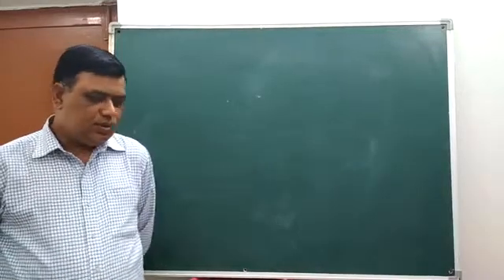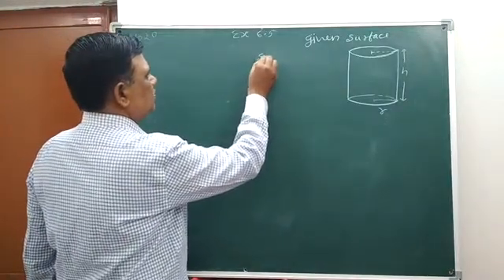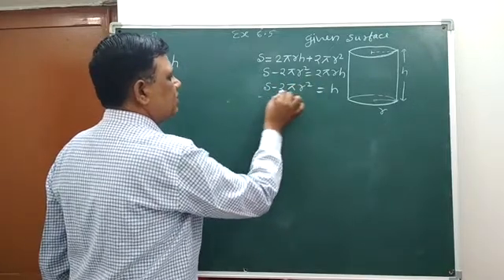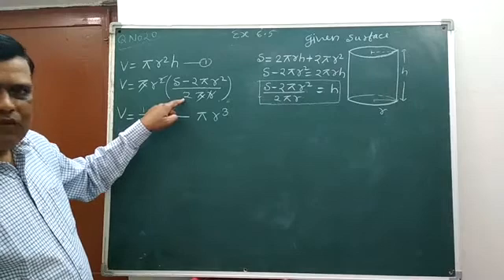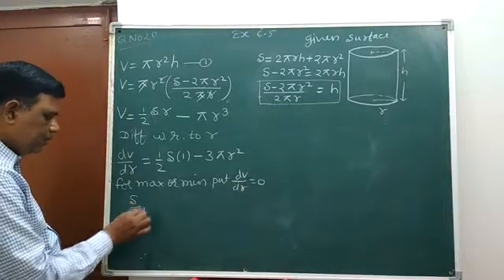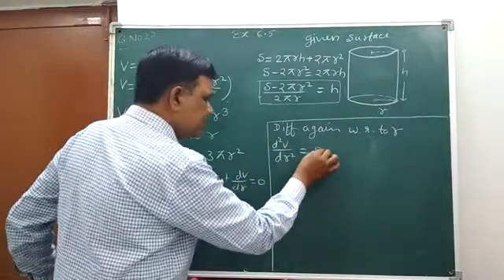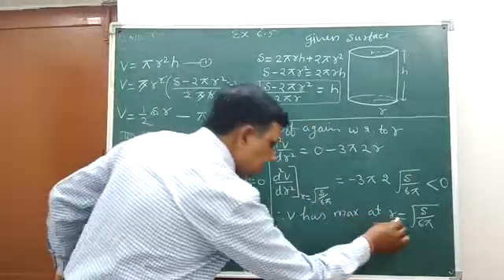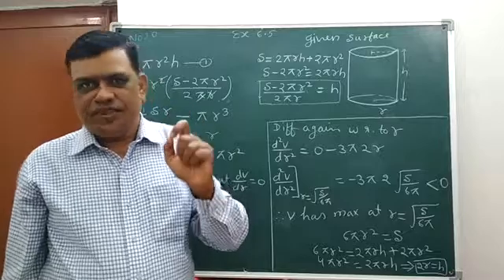XII MATHS : CHAPTER 6 Application of derivatives ncert Exercise 6.5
Simple method to understand the difficult problems in AOD very important question for exam use of differentiation ; maximum  minimum values ; cylinder and it's dimensions for maximum volume at given surface area : height is equal to diameter second order derivatives